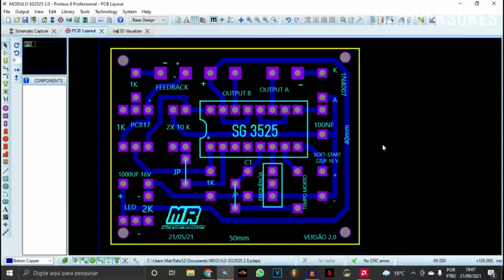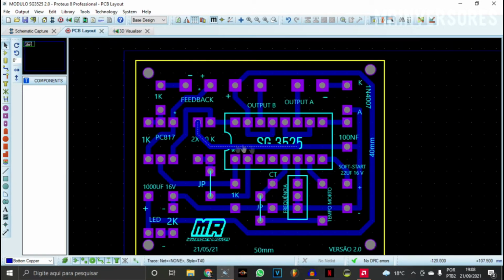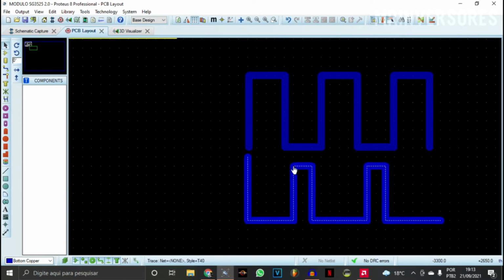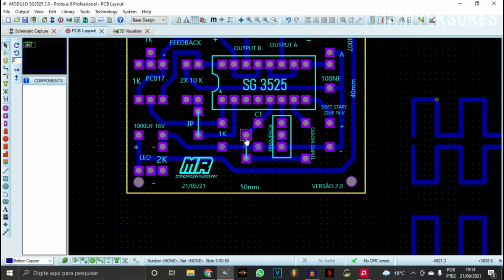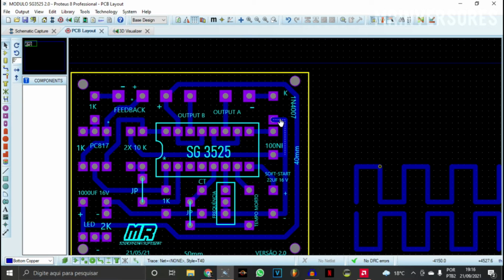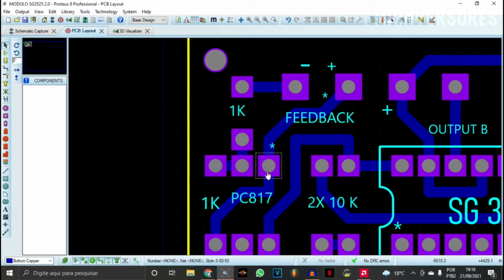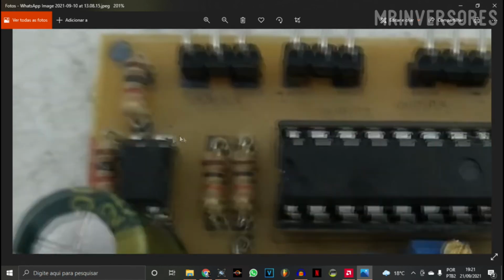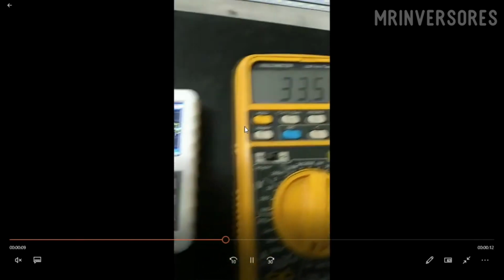SG3525 MODULE VERSION 2.0 🔥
✔️ IN THIS VIDEO I SHOW A MODULE WITH SG3525, WHICH USE A PC817 AS FEEDBACK, HAS SOFT-START, FREQUENCY ADJUSTMENT AND MUCH MORE, CHECK THE REST IN THE VIDEO AND SHARE IT WITH EVERYONE...

✔️ LET YOURSELF LIKE GUYS 👍
✔️ ACTIVATE NOTIFICATIONS 🔔

✔️ SEE THE VIDEO UNTIL THE END TO NOT MISS ANY DETAIL

✔️ GOD IS FAITHFUL 🙏

This channel is dubbed by the official Brazilian channel MR INVERSORES Brazil and team, All rights reserved, all texts, images, videos, music and other materials are protected by copyright and other rights.